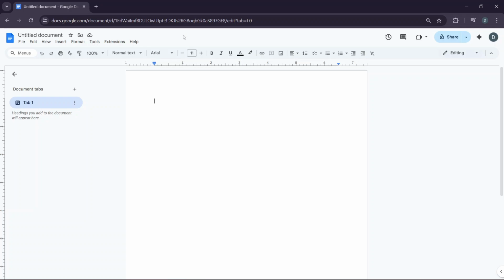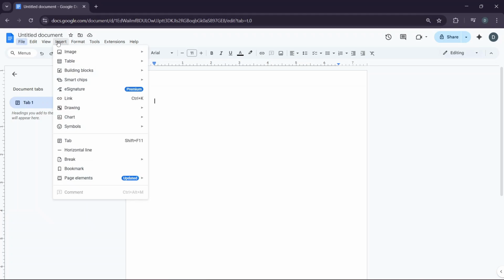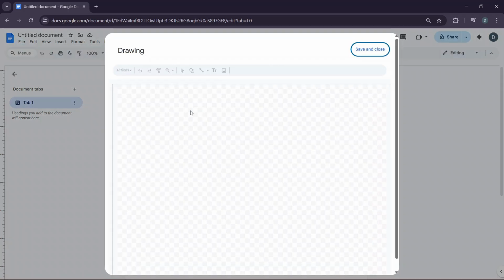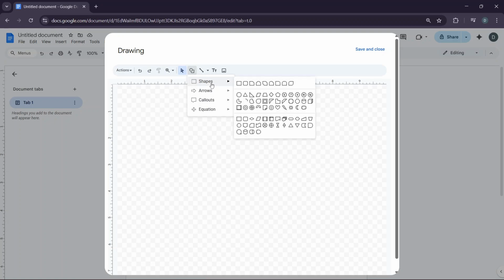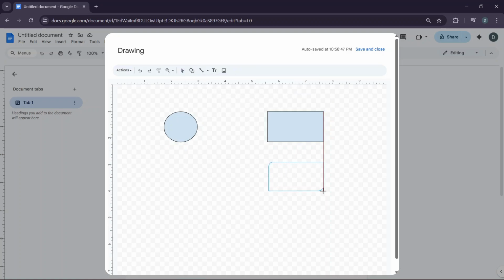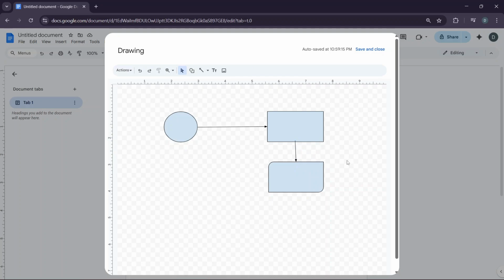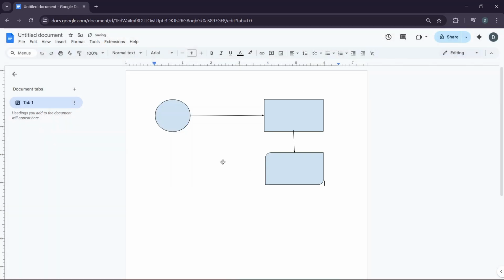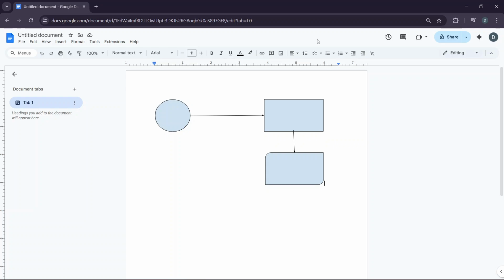HOW TO MAKE A DIAGRAM IN GOOGLE DOCS [2026 GUIDE]